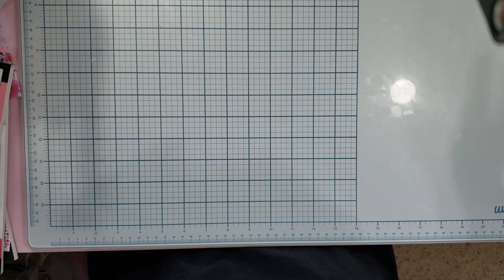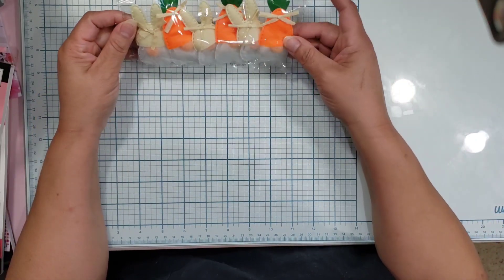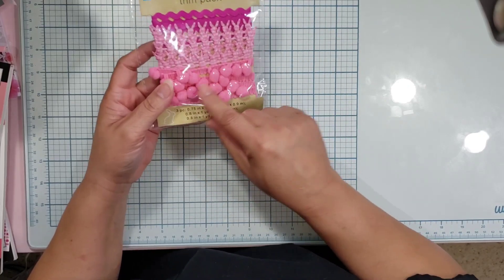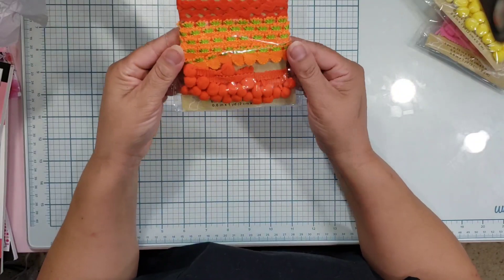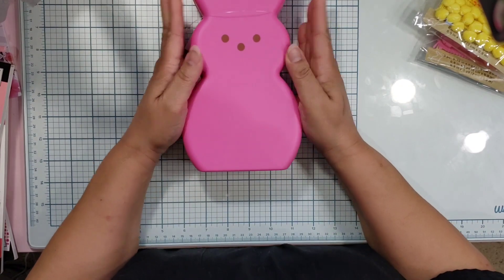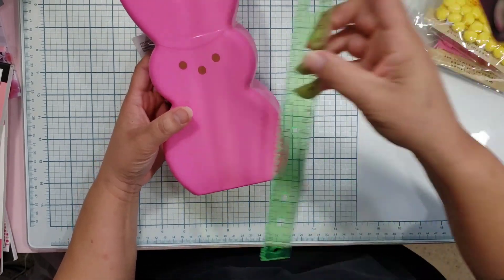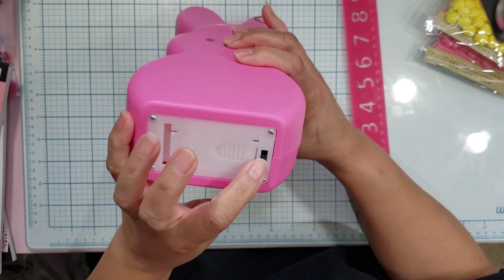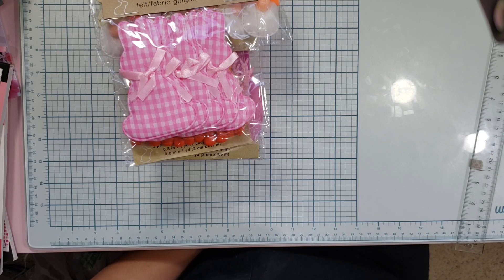DOLLAR TREE EASTER MICRO HAUL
Dollartree Easter micro haul i was able to find some new products and a much sought after one! Enjoy!